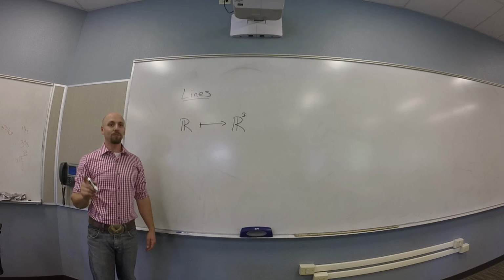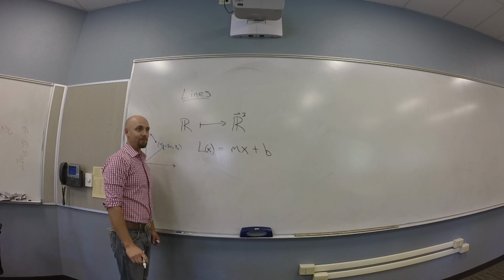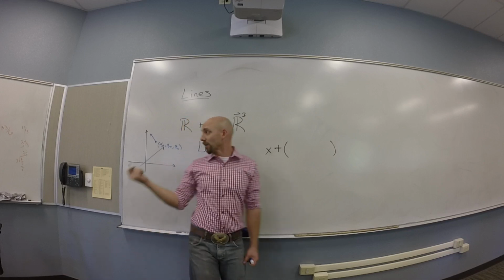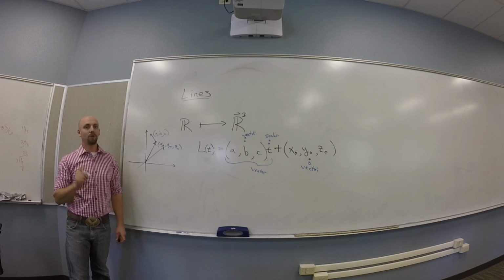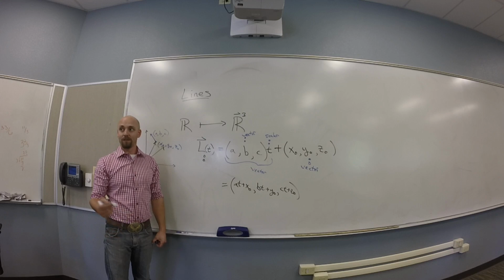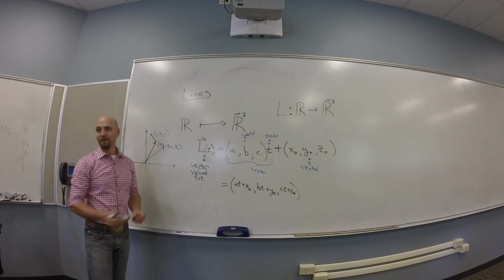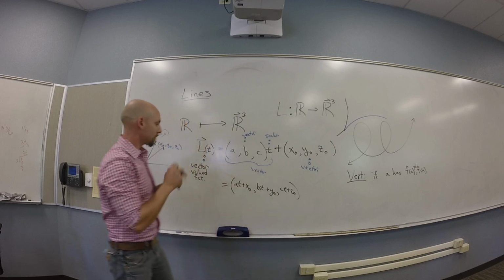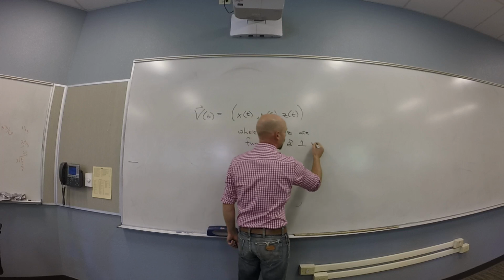Parametric Lines (and curves)